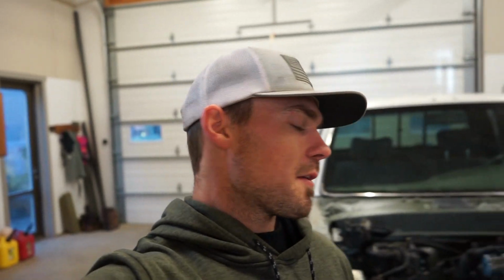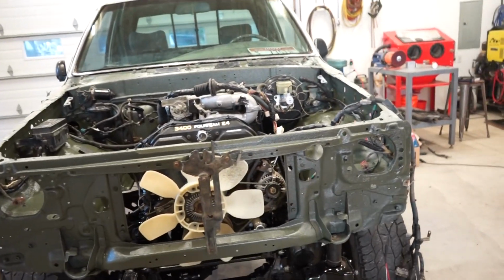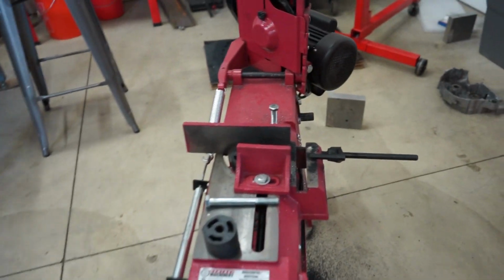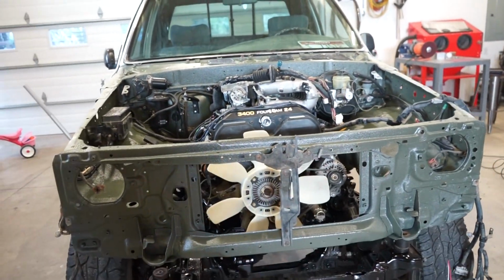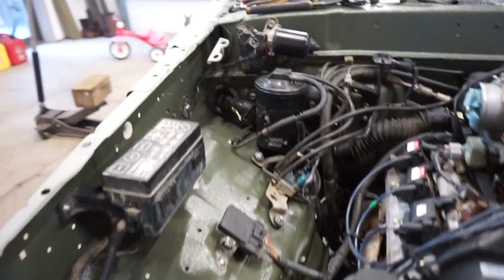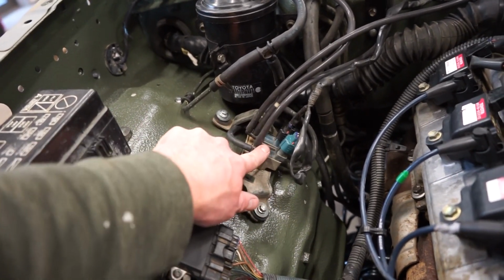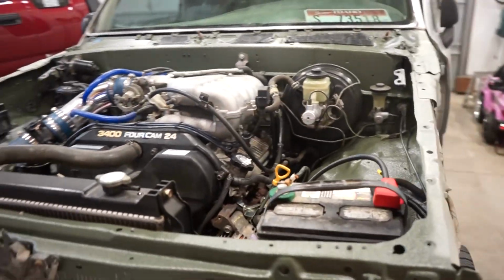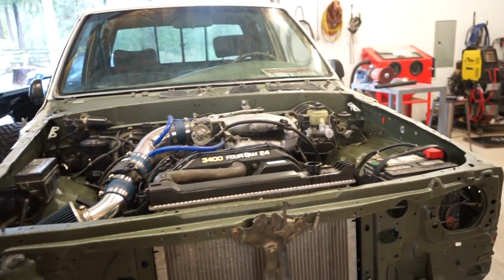I FAILED... But The 3.4L Toyota Swap Is Back Up And Running!!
The 3.4L engine is running again and better than ever!!